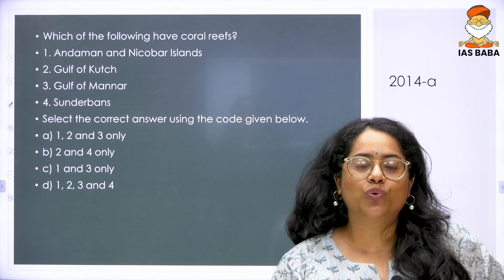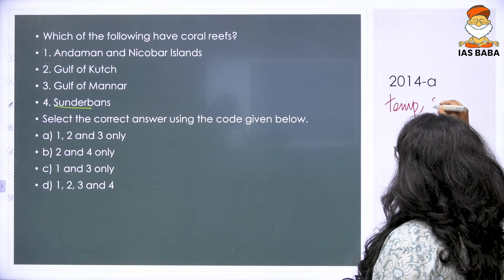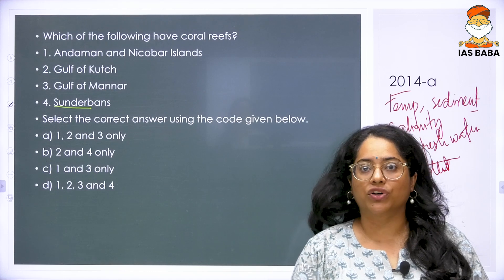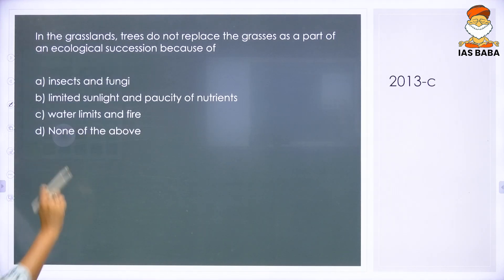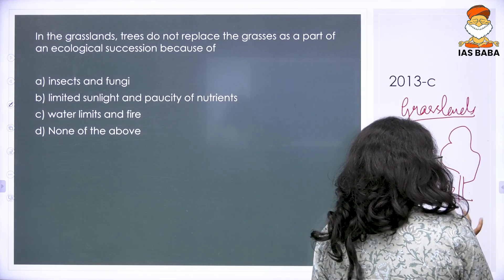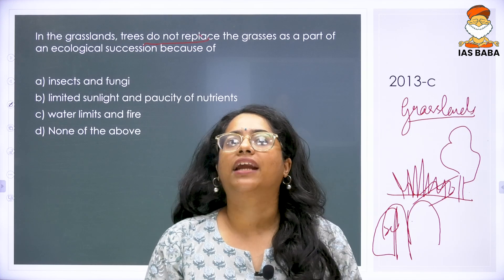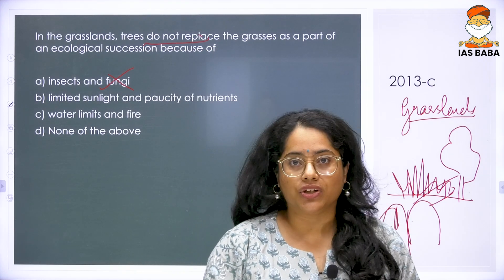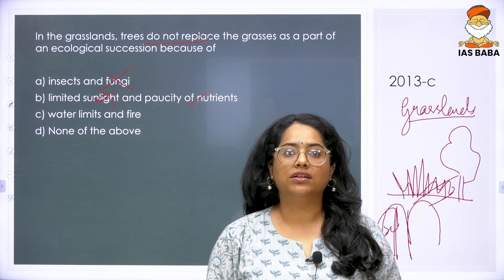Environment|UPSC Prelims PYQ'S|Ecosystems Part-3| A Free Initiative